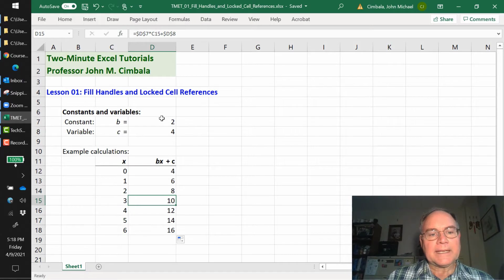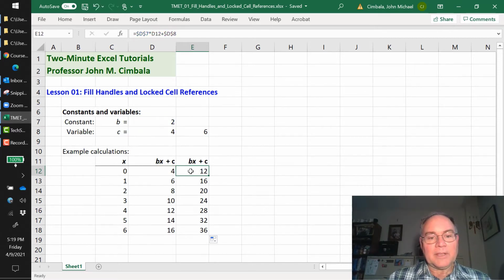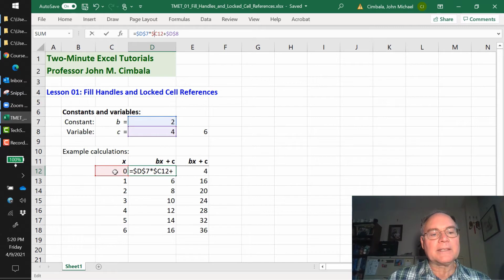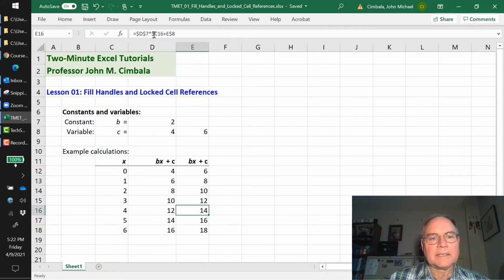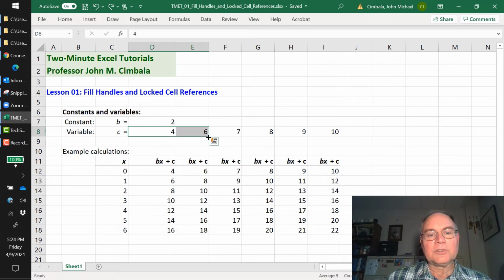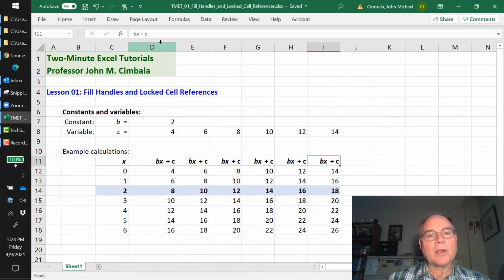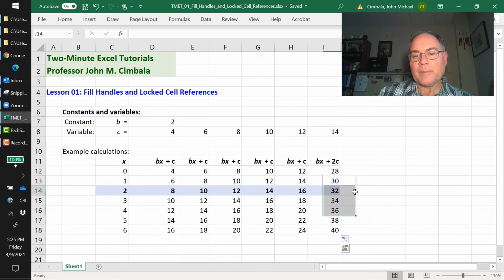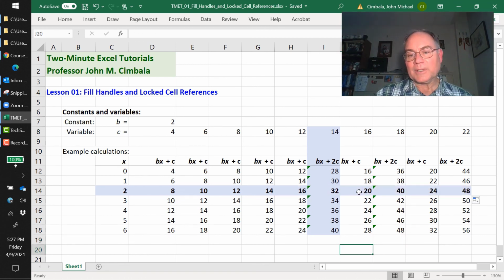Excel Tutorial 02: Fill Handles and Locked Cell References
Welcome to the video series called Two-Minute Excel Tutorials. These short videos teach you how to use Microsoft Excel effectively. This is Lesson 02: Fill Handles and Locked Cell References, Part 2.

In this short video, Professor Cimbala explains how to enter equations or formulas into cells in Excel. He then shows how to use Excel's "fill handle" to fill down or across. He also explains how to use the dollar sign ($) in formulas to lock cell references. Lesson 01 is Part 1, which introduces the basics of filling and locking cell references. Part 2 is Lesson 02, where Professor Cimbala explains and demonstrates how to use one dollar sign to partially lock cell references.

Dr. John M. Cimbala is Professor of Mechanical Engineering at Penn State. He is an educator, textbook author, Christian author, husband, father, and grandfather. He also created and maintains a website for helping people grow in their faith called Christian Faith Grower
to be notified when more videos are posted.